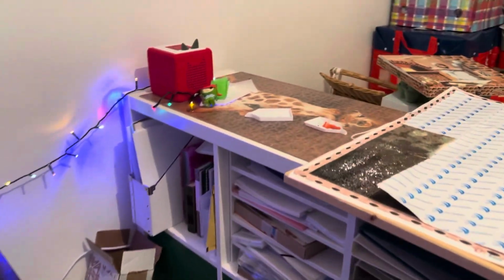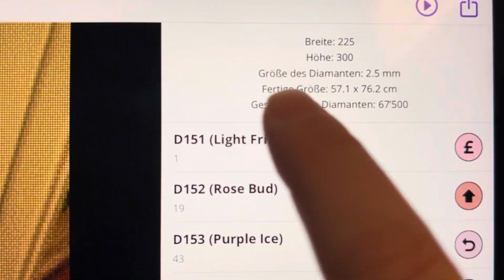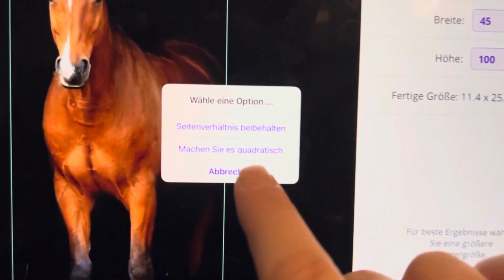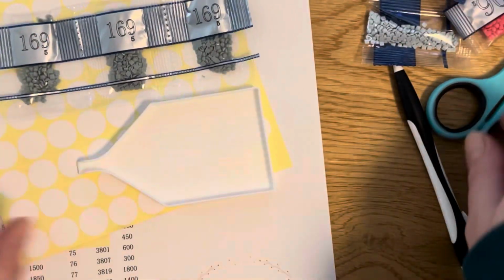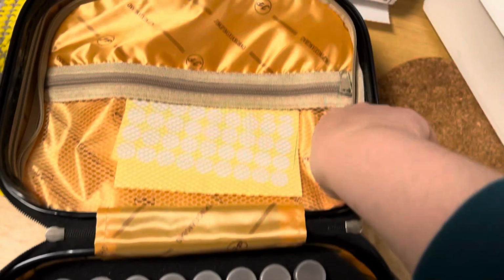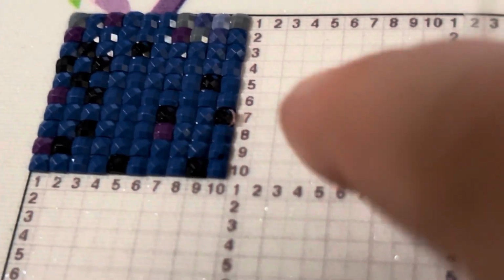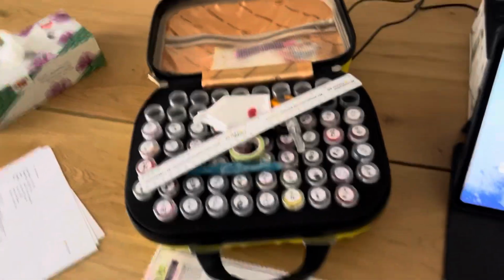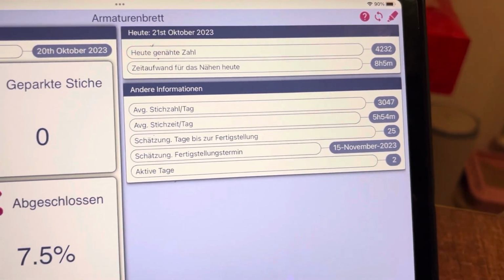Vlog Nr.297 (Cross Stitch Diamond Conversion / Ever Moment)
Hello Everybody 😃
My order from Ever Moment has arrived and I started my first cross stitch diamond painting conversion. I filmed my first steps as well as another app I found. It is called Dotterly and it helps you create your own Diamond Painting Patterns. 🥳

Music from iMovie Soundtracks:
„Summertime Rain“ from Little North Fork